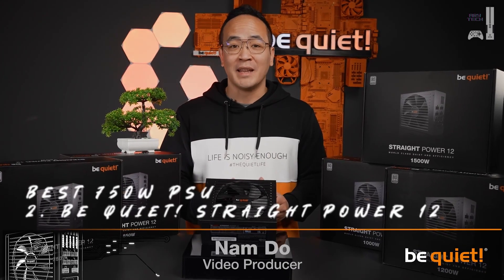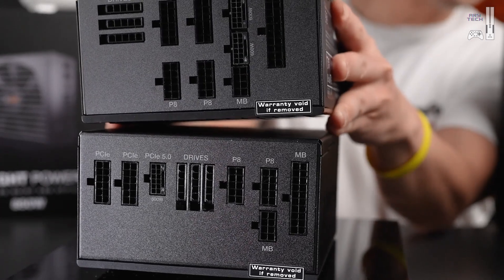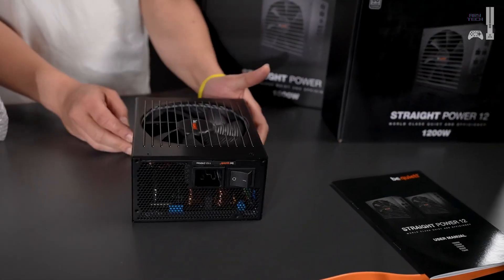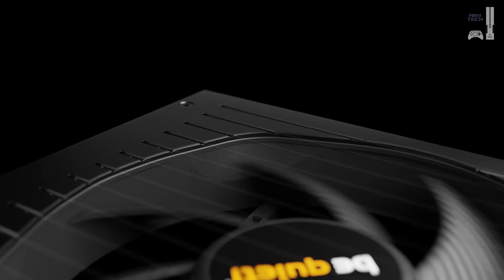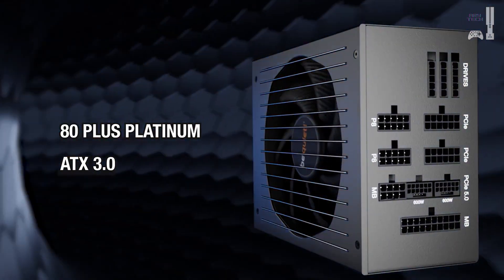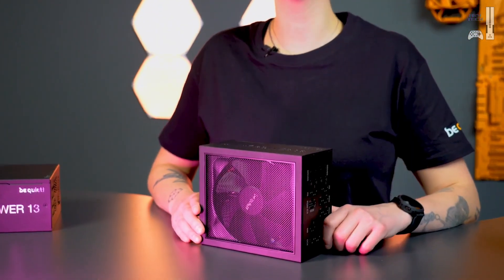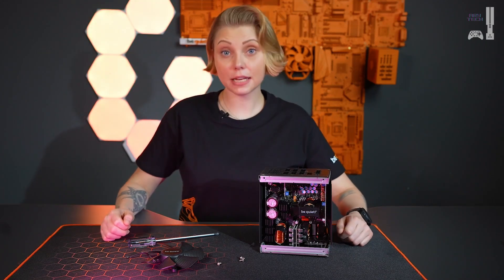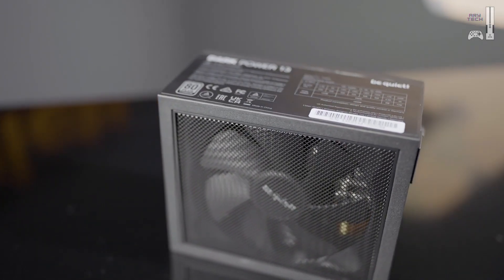Best Power Supplies of 2025: 6 Top - 650W to 1600W PSU Picks for Every Build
The power supply unit (PSU) is often overlooked, but it plays a critical role in ensuring the stability and longevity of your PC. A reliable PSU not only keeps your system running smoothly but also protects your components from power irregularities. With advancements in hardware, choosing the right PSU can seem daunting, but this guide will make the process simpler.

Best 650W PSU
1. XPG Core Reactor II

The XPG Core Reactor II is priced at around $80, offering great value for its high efficiency, exceeding 80Plus Gold standards and achieving a Platinum Cybenetics certification. Manufactured by Channel-Well Technologies, it boasts solid construction and a 10-year warranty. Voltage regulation is excellent, though ripple suppression on the 3.3V and 5V lines is moderate. It is very well thermally balanced, generating no to very little noise unless heavily loaded. Overall, it is a strong choice for gamers and workstation builders seeking next-gen compatibility at a reasonable price.

Best 750W PSU
2. be quiet! Straight Power 12

The Be quiet! Pure Power 12 M 750W PSU offers a reliable and well-constructed power supply option with an emphasis on stability, solid performance, and long-term durability, thanks to its dependable HEC/Compucase design and 10-year warranty. It features stable voltage regulation and effective ripple control, meeting its 80Plus Gold rating without exceeding it. The unit balances low noise levels during typical use, but under heavier loads, its acoustics worsen, reflecting a trade-off between quiet operation and thermal management.

Best 1000W PSU
3. be quiet! Dark Power 13

The be quiet! Dark Power 13 1000W PSU is a premium offering built on an excellent FSP platform, delivering top-tier performance and efficiency. Both CLEAResult and Cybenetics certify it as Titanium, showcasing its exceptional electrical efficiency. This PSU excels in power quality, ensuring stable and clean output while maintaining impressively low noise levels under any load. Priced at $270, it is a solid deal for a 1000W Titanium-certified unit, but with frequent discounts dropping it to $220, it becomes unbeatable in its class, making it a top choice for high-performance gaming or workstation builds.

Best 1200W PSU
4. Enermax PlatiGemini

The Enermax PlatiGemini 1200W is a powerhouse designed for demanding builds. With Platinum efficiency and robust protection features, it’s perfect for users who need reliability for high-load operations. Its ATX12VO compliance ensures compatibility with future standards.

Best 1500w PSU
5. NZXT C1500 Platinum

The NZXT C1500 Platinum is a powerhouse designed for serious PC enthusiasts building ultra-high-performance systems. With 1500W of capacity and dual 12VHPWR connectors, it is ideal for setups running multiple GPUs. This PSU hits the sweet spot for efficiency, with 80Plus Platinum certification, delivering an impressive 92.6% efficiency at 115V and up to 93.7% at 230V. Its "Zero-Fan" mode keeps the fan completely off at up to 50% load, making it virtually silent under typical gaming conditions. When tested under heavy load, the C1500 remains reliable, handling heat with ease, making it perfect for gamers pushing their systems to the max. Priced at $370, this PSU is a viable top-tier option for enthusiasts running high-end gaming rigs with dual GPUs, offering great performance without an unreasonably high price tag.

Best 1600w PSU
6. Seasonic Prime TX-1600

The power supply range above 1500 Watts presents a unique challenge, particularly in the U.S., where grid voltage and regulatory limitations restrict availability. In this tier, prices tend to soar, indicating that these units are crafted for those seeking uncompromising performance, with cost being of no concern. The Seasonic Prime TX-1600 exemplifies this approach, engineered to provide incomparable electrical and acoustic performance for high-demand PCs that consistently draw over 1 kW of power. Constructed with premium components, it delivers a steady 1600 Watts effortlessly even under harsh conditions. However, its $600 price tag is not just high but nonsensically steep, even for those seeking the absolute best in PC hardware.

Timestamps
0:00 Intro
0:34 1. XPG Core Reactor II
1:41 2. be quiet! Straight Power 12
5:20 3. be quiet! Dark Power 13
8:51 4. Enermax PlatiGemini 1200W
9:59 5. NZXT C1500 Platinum
10:35 6. Seasonic Prime TX-1600